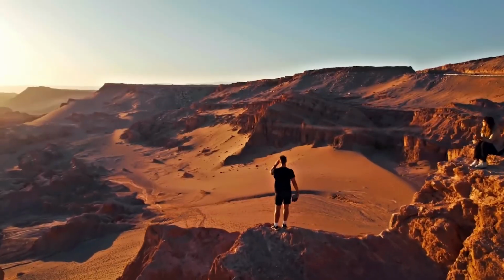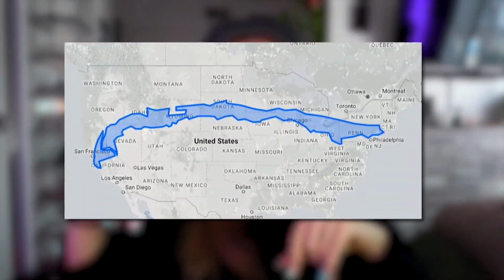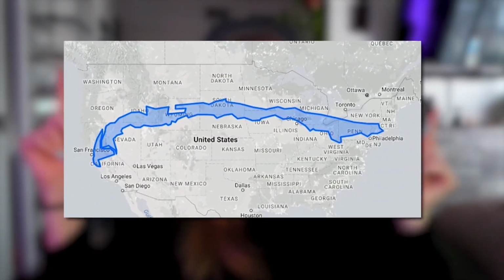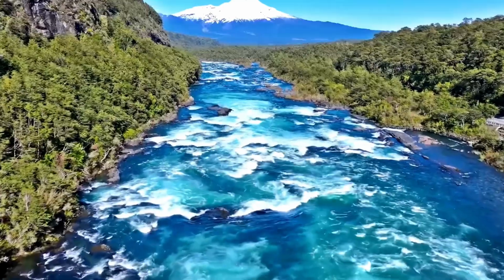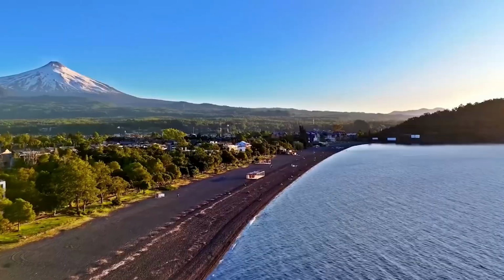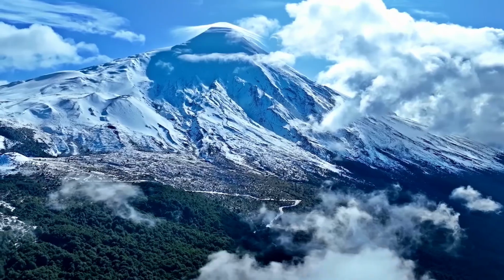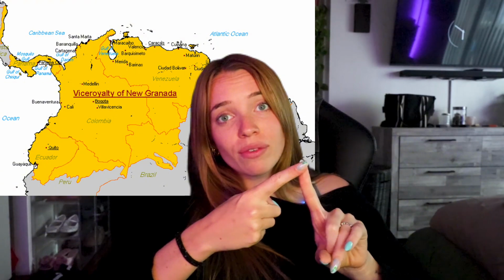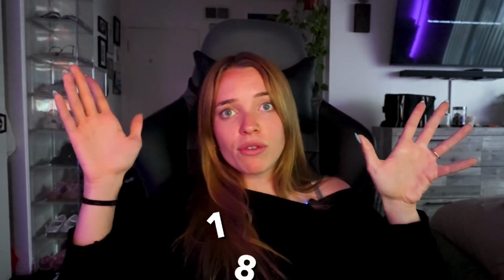How ALL 21 Spanish-Speaking Countries Got Their Names (The Historical Chisme)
Ever wondered how all 21 Spanish-speaking countries got their names? In this video, I break down the origins of each Spanish-speaking country's name, from Argentina all the way to Venezuela. If you’re into history, Spanish, or just curious about Latin America, you’ll love this one.

Time Stamps:
00:00 Intro
00:16 America
01:43 Argentina
02:55 Bolivia
03:58 Chile
05:31 Colombia
06:44 Costa Rica
07:47 Cuba
08:41 Dominican Republic
09:54 Ecuador
10:36 El Salvador
11:33 Guinea Equatorial
12:43 Guatemala
13:41 Honduras
14:40 Mexico
15:30 Nicaragua
16:30 Panama
17:26 Paraguay
18:30 Peru
19:39 Puerto Rico
21:02 Spain
22:13 Uruguay
23:14 Venezuela
24:35 Outro